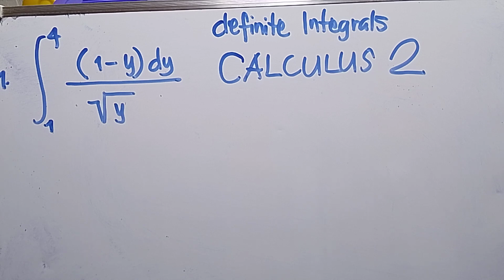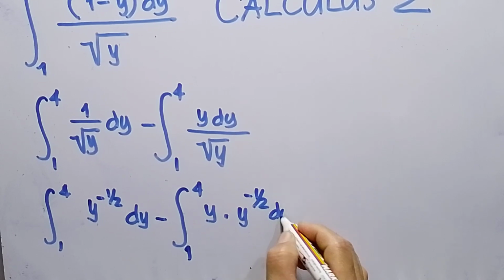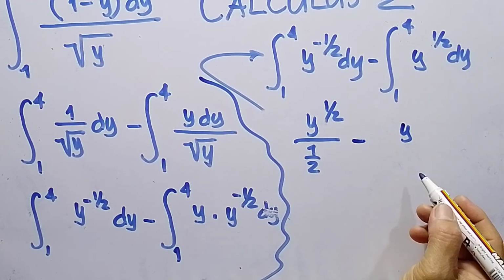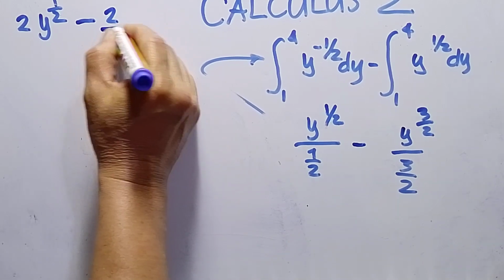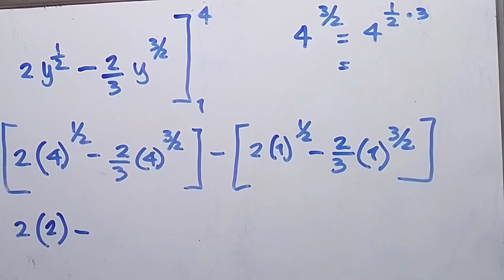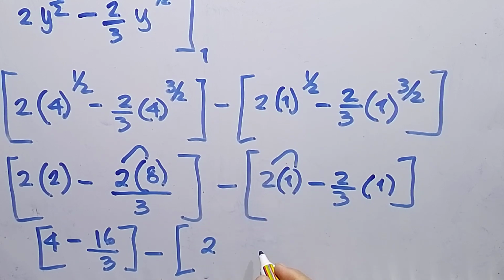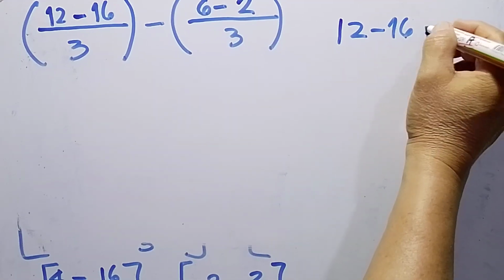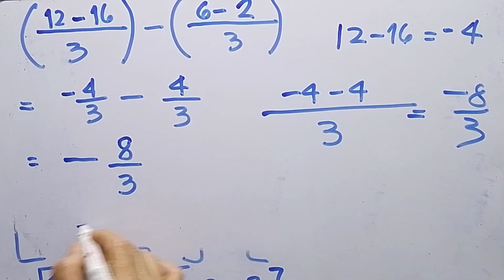CALCULUS 2 : Definite Integrals | Franz MATHS TV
simplified solution Definite Integrals
CALCULUS 2